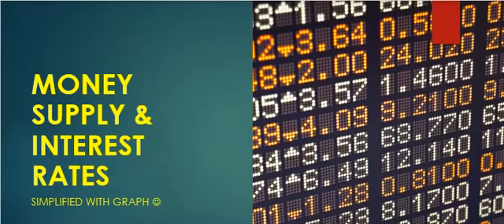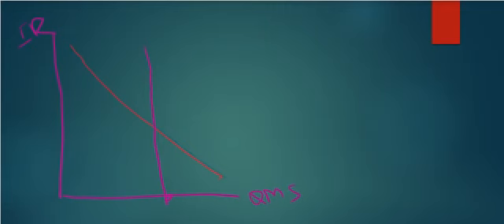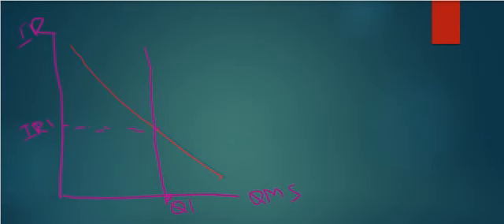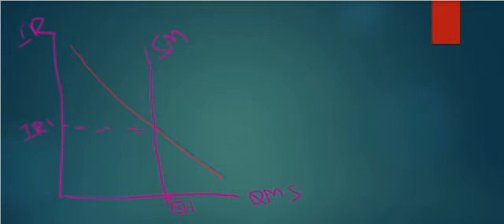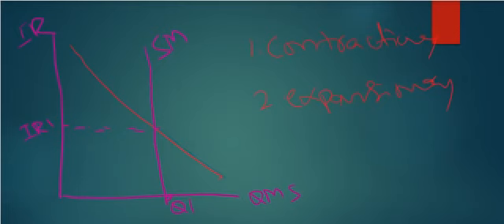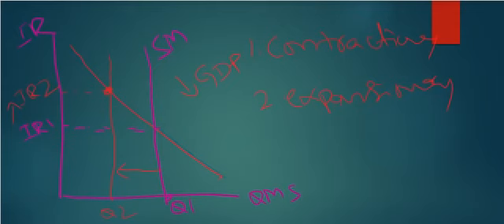Why GDP Rises and Falls? The Role of Money Supply & Interest Rates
Money Supply and Interest Rates | GDP Up and Down

Understanding the relationship between money supply, interest rates, and GDP growth is essential for analyzing economic trends. In this video, we explain how central banks control money supply, how interest rates affect borrowing and investment, and why GDP fluctuates.

🔹 What You’ll Learn:
✅ What is Money Supply and How It Affects the Economy?
✅ How Interest Rates Influence Investments & Consumer Spending?
✅ The Link Between Money Supply, Inflation, and GDP Growth
✅ Why GDP Rises and Falls | Economic Trends Explained
✅ The Role of Central Banks (RBI, Federal Reserve) in Monetary Policy